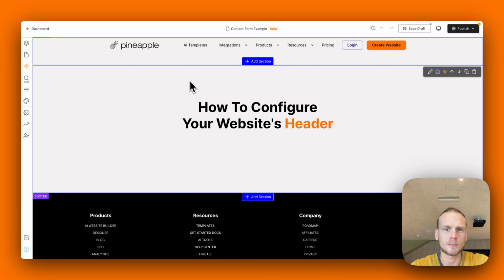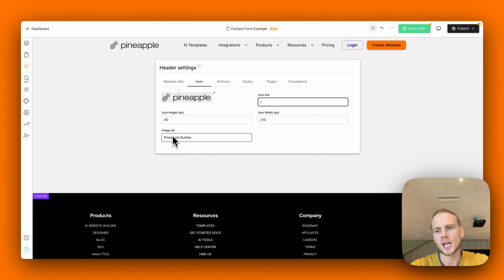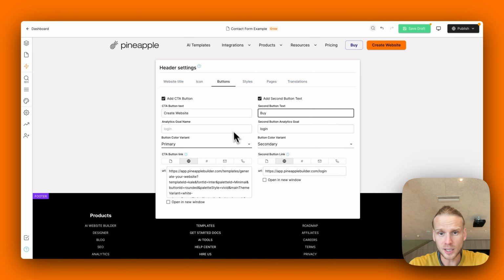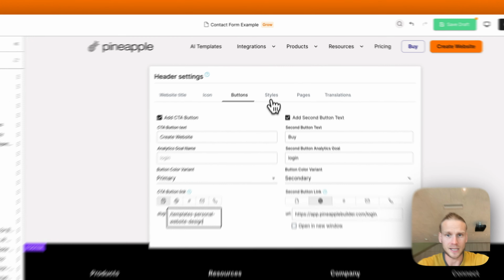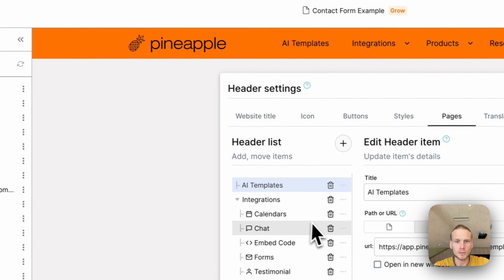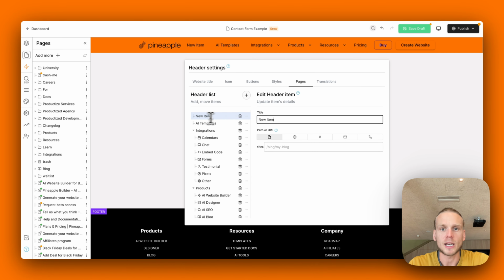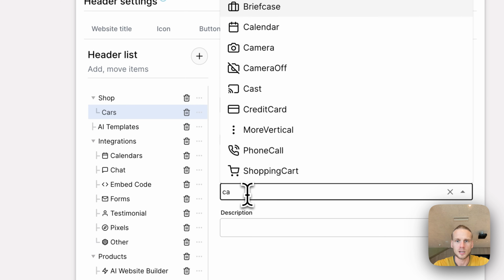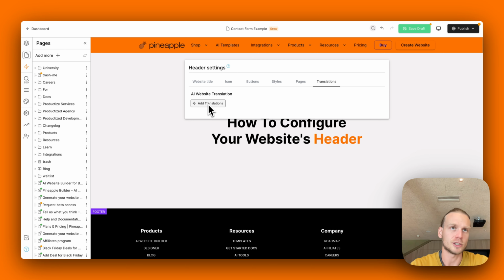Adding New Header Components in Pineapple Builder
Find out how you can quickly and easily configure your website's header to make it smooth and efficient 💻

🛠️ What You'll Learn:
- Accessing and editing the header component.
- Adding and configuring icons and buttons.
- Implementing analytics tags for tracking.
- Customizing text alignment and header styles.
- Adding navigation items and configuring dropdowns.
- Previewing our upcoming translation feature for multilingual websites.

Timestamps:
0:00 - Introduction
0:28 - How to edit the header
1:29 - New elements
3:00 - Styling the elements
3:40 - Configuring pages in the header
5:57 - Automatically translating your website
6:47 - Summary